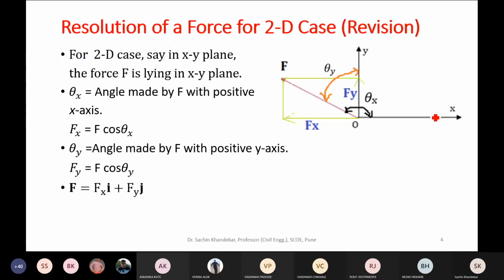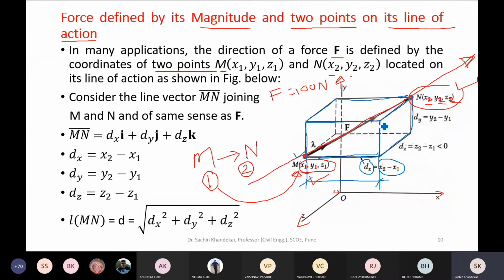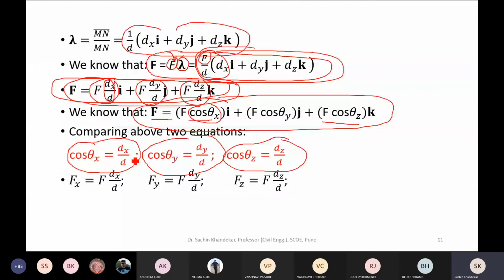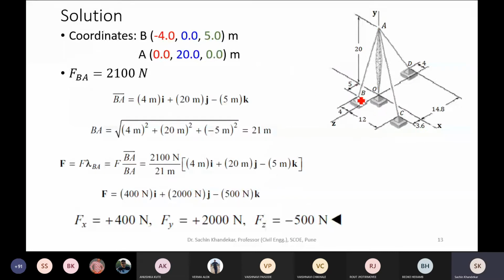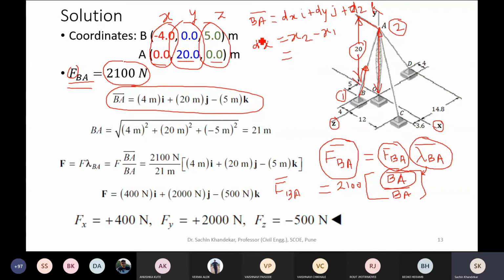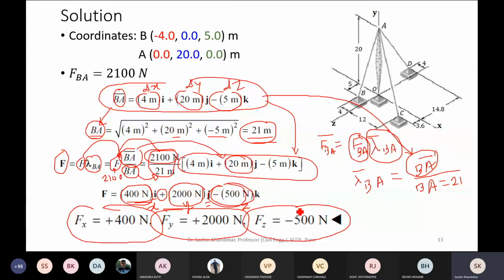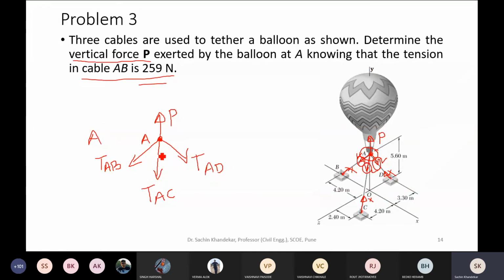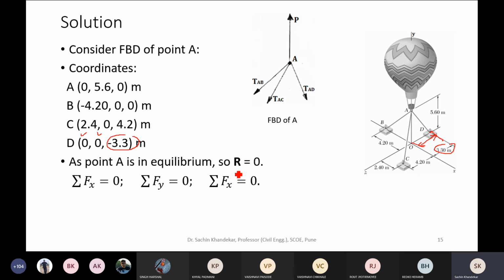Unit 3 Lec 5